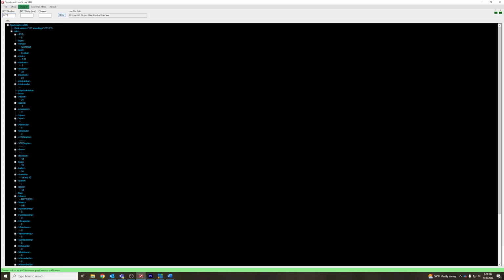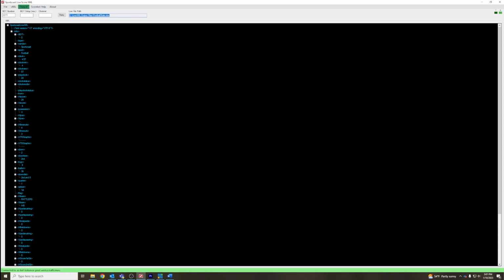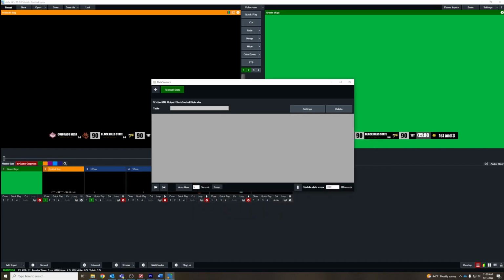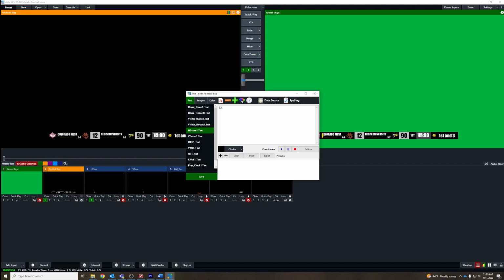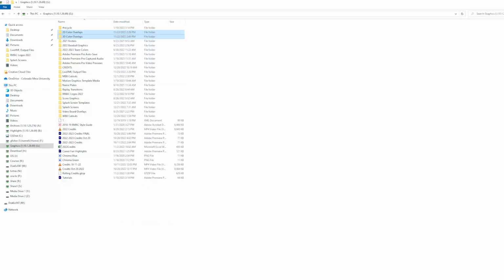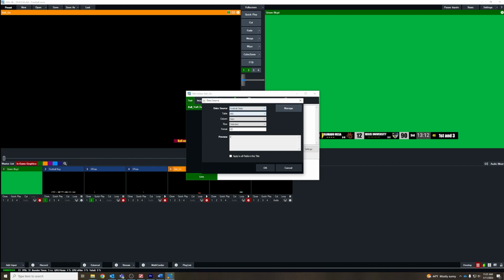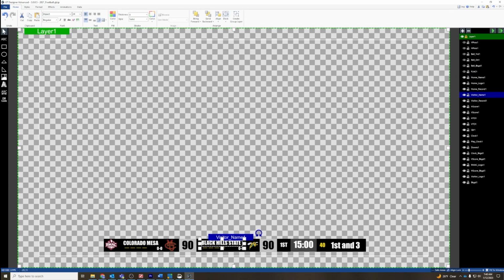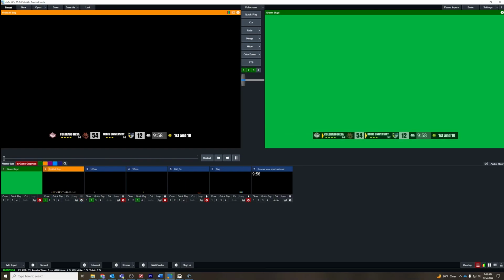vMix Tutorial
0:10:33 Live XML Setup
2:14:02 vMIX Initial Setup
5:01:17 Resizing Text
5:41:58 Repositioning Graphic Elements